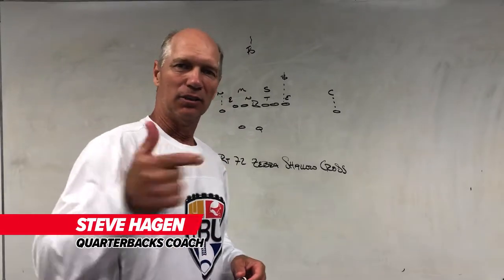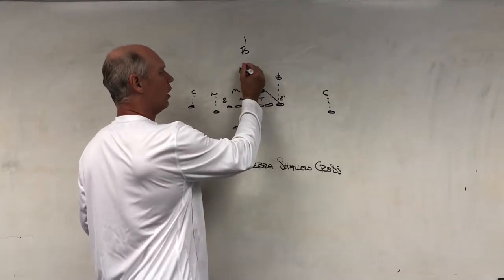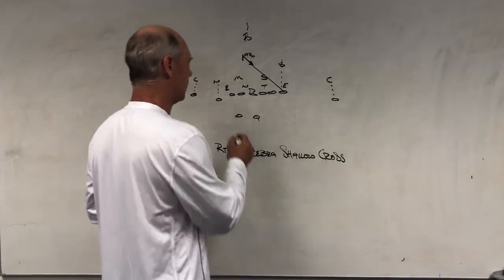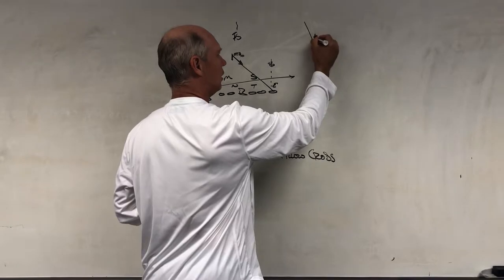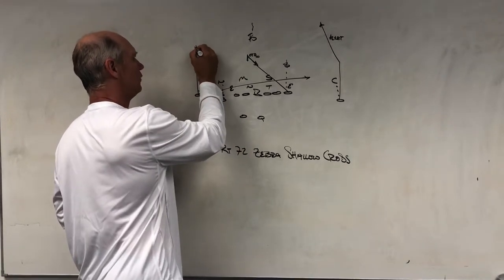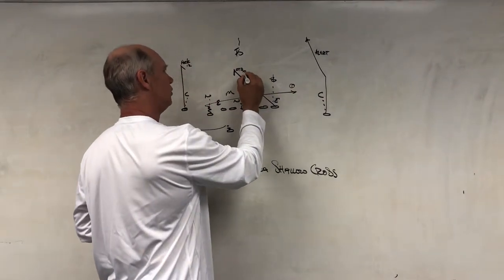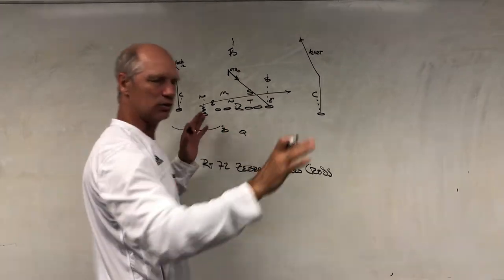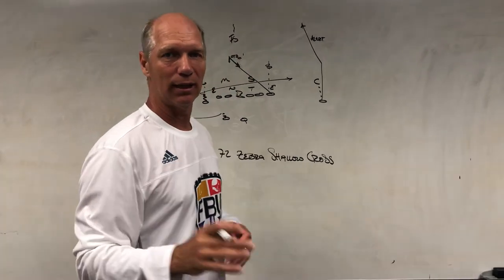2018 FBU MyPlay | Steve Hagen